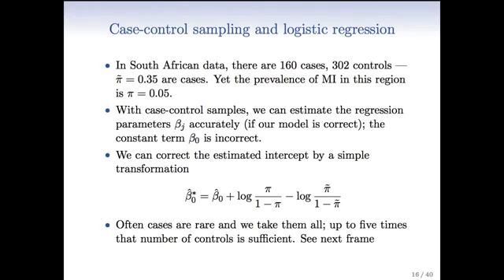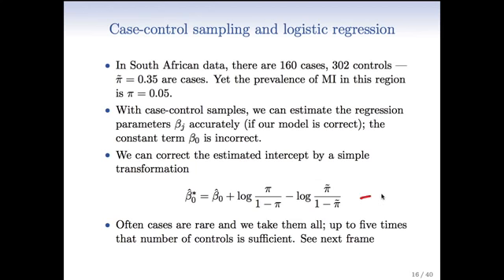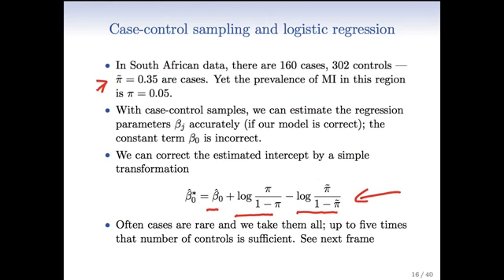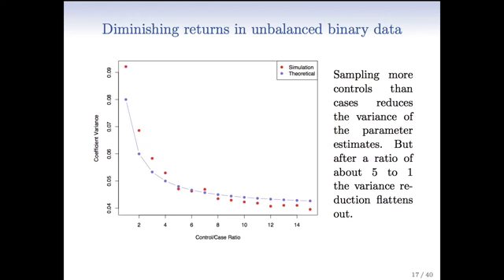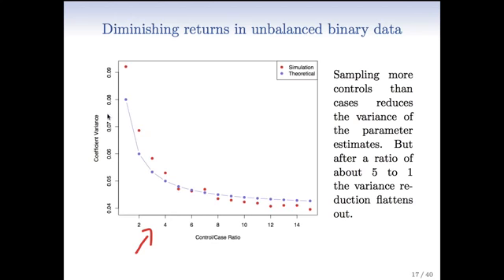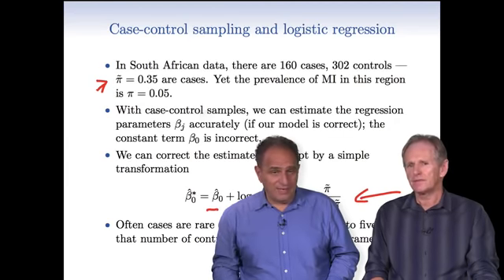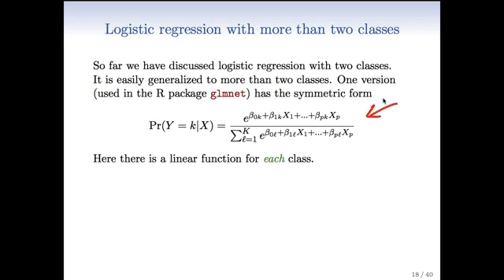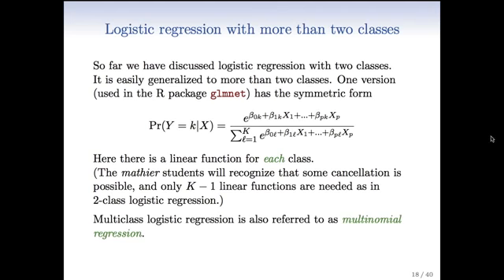Statistical Learning: 4.4 Logistic Regression Case Control Sampling and Multiclass